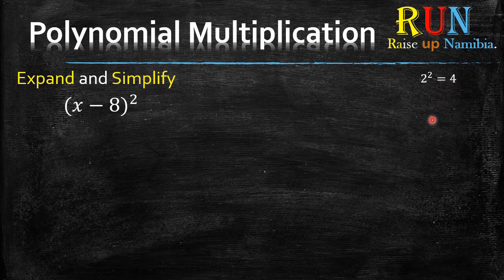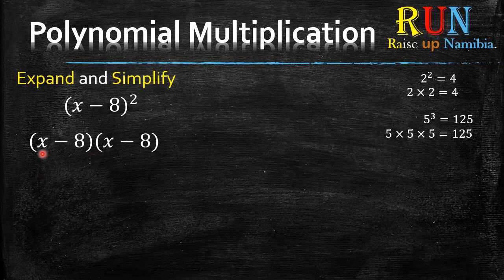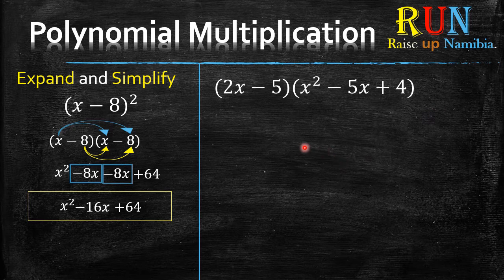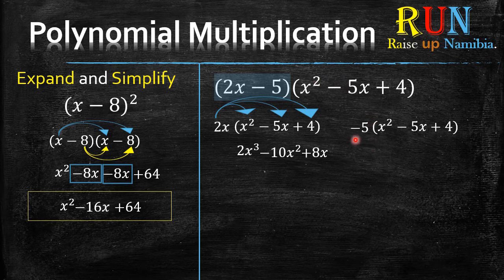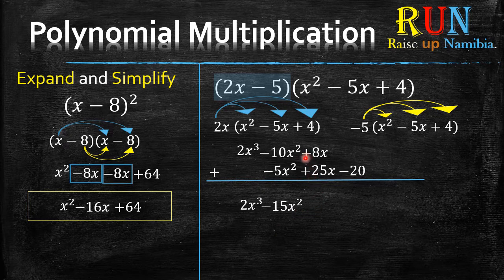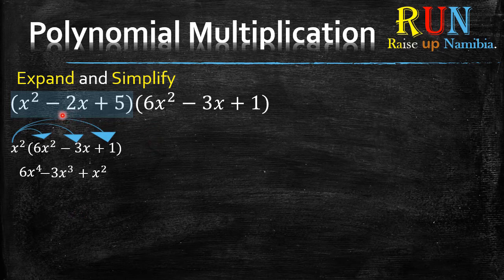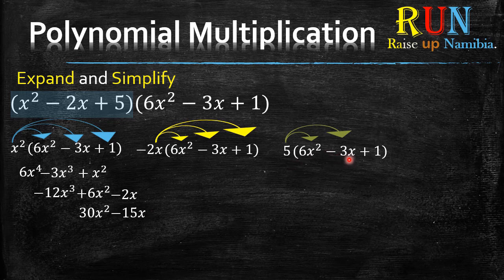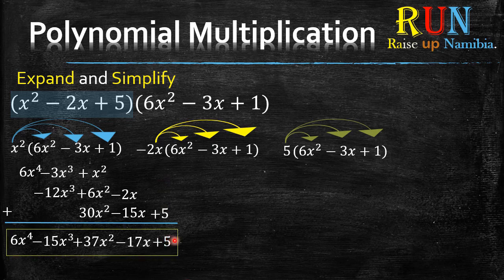Multiplying Polynomials || Namibian math || Syllabus ||NSSCO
In this tutorial video we are going to look at how to multiply polynomial.